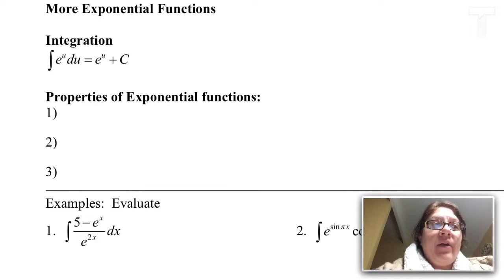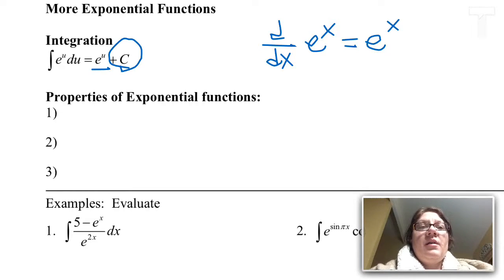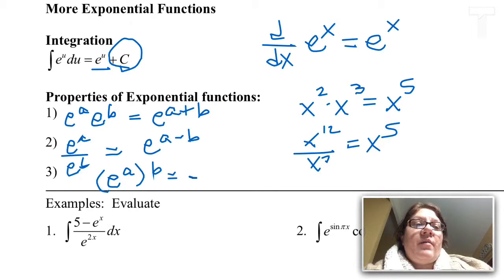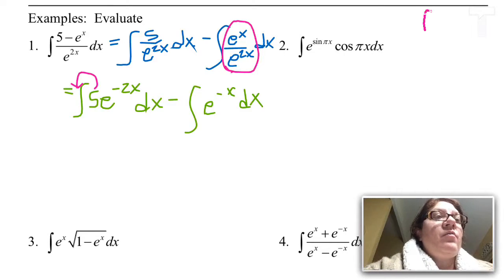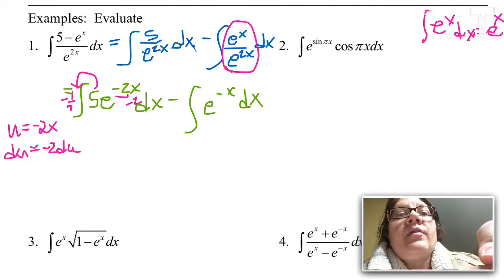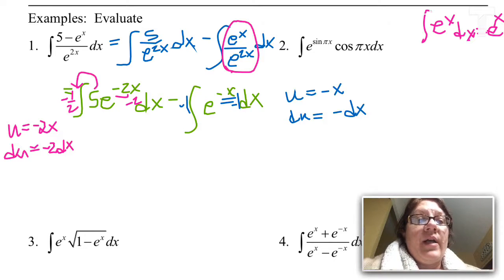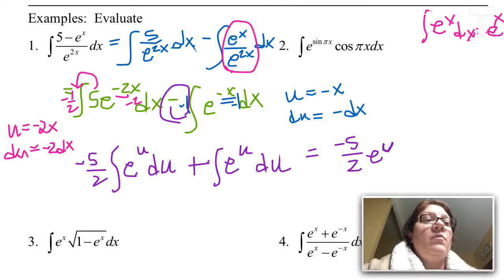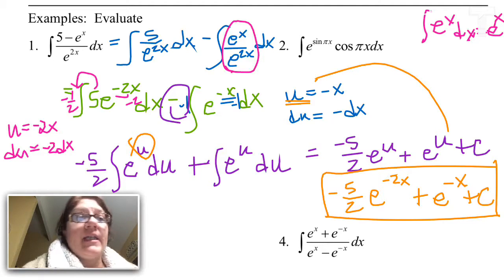5.4b notes pt1